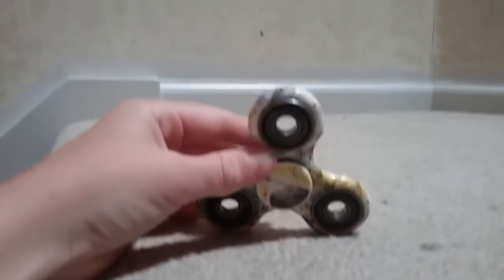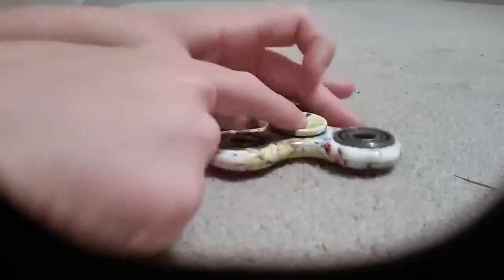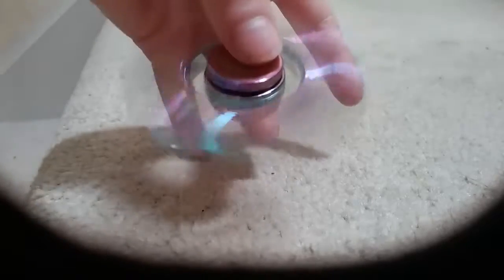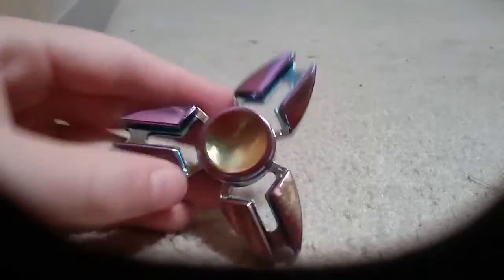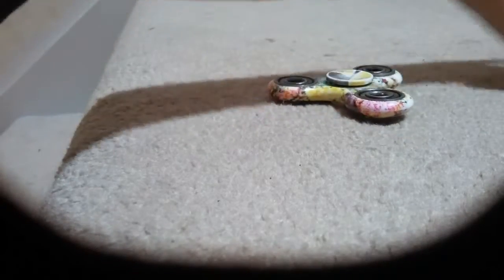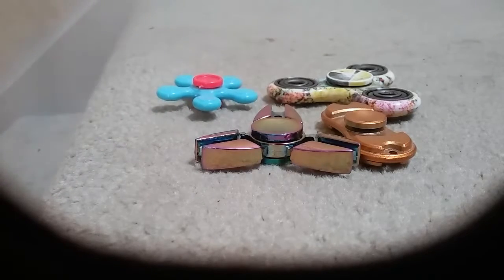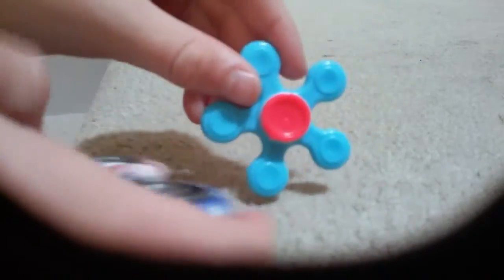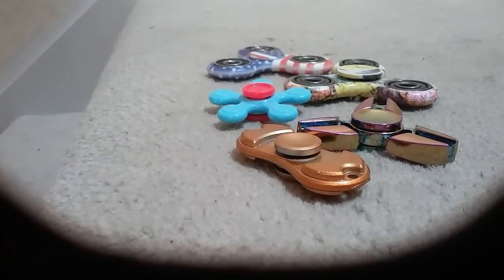Fidget Spinner 2!!!!!